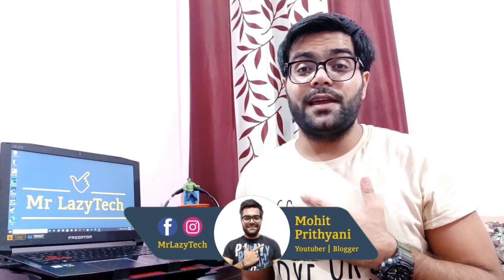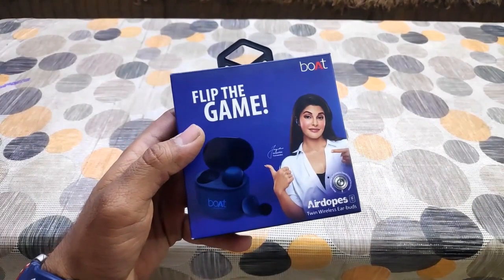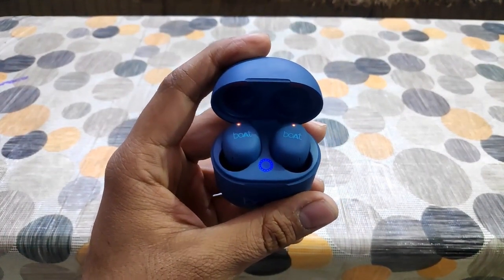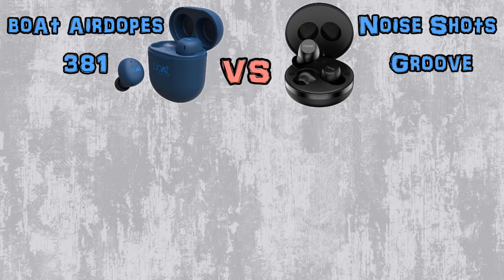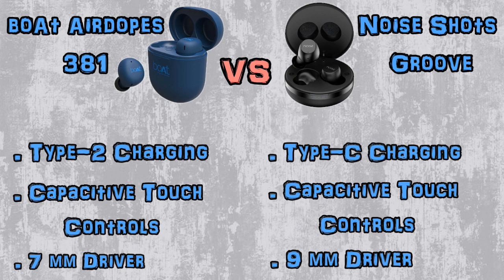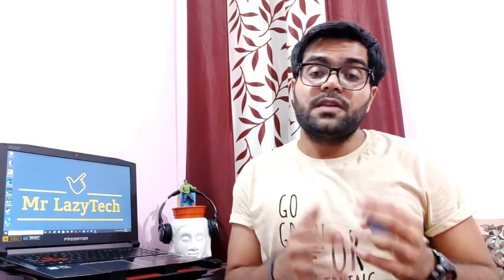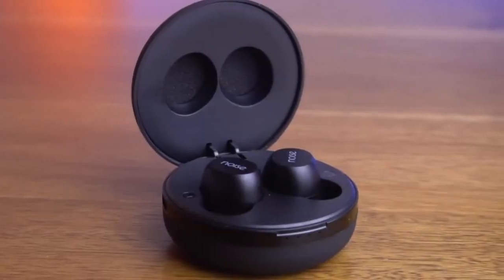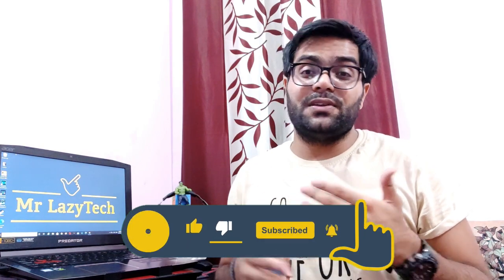boAt Airdopes 381 VS Noise Shots Groove !! Which one is Best Earbuds Under 3000 ?? 🎧🎧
This Video is all about "boAt Airdopes 381 VS Noise Shots Groove !! Which one is Best Earbuds Under 3000 ?? 🎧🎧"

Laptop Mouse :-

Mobile Phone :-